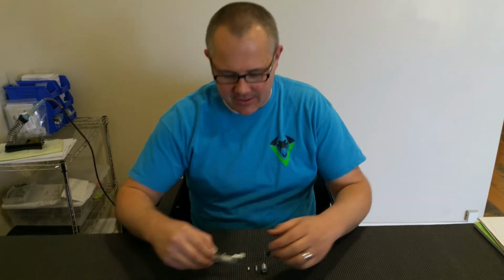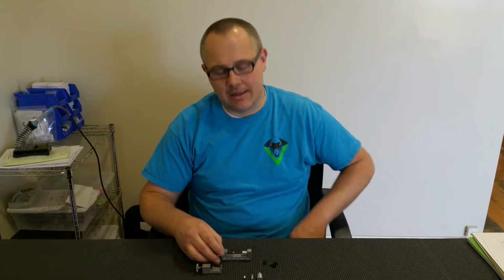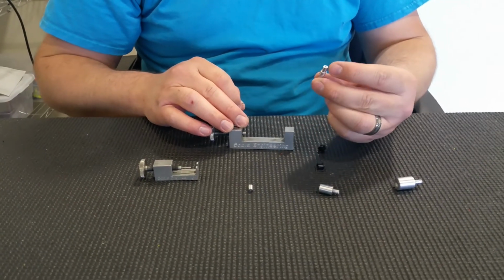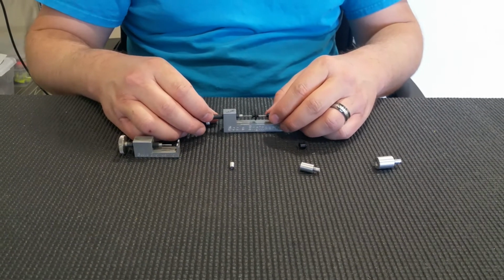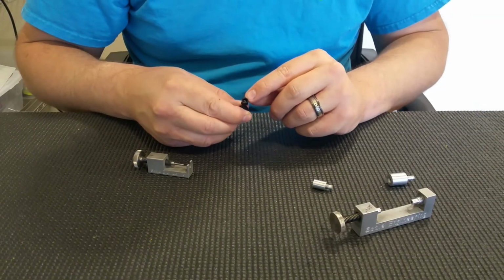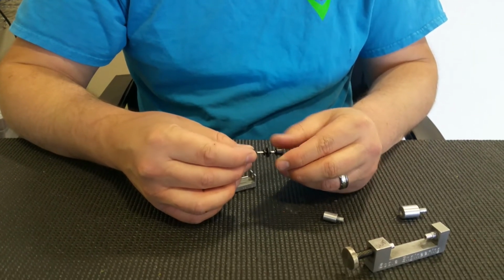HO Slot car Press & Puller Demo